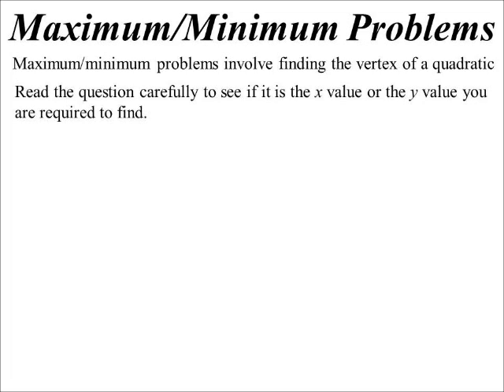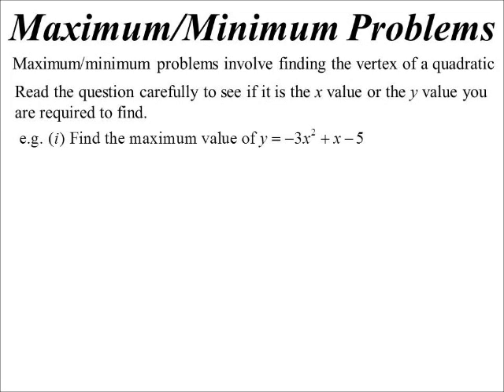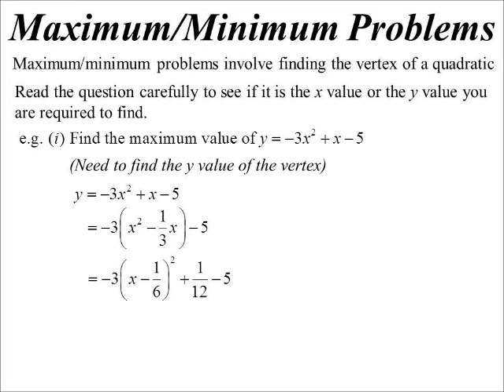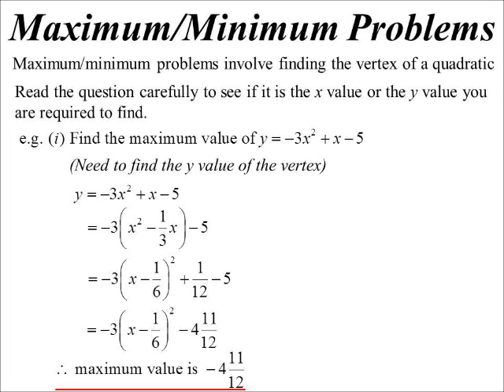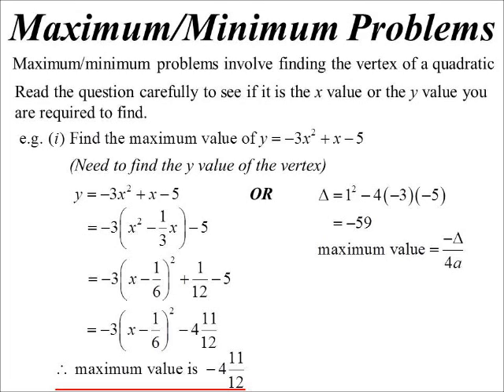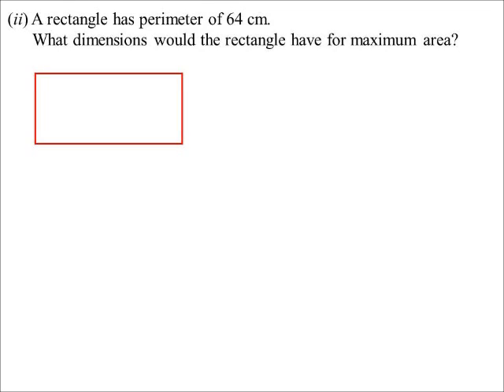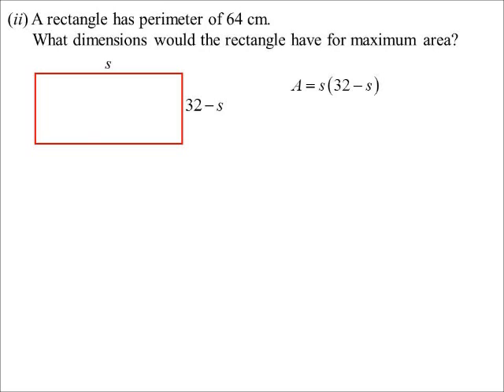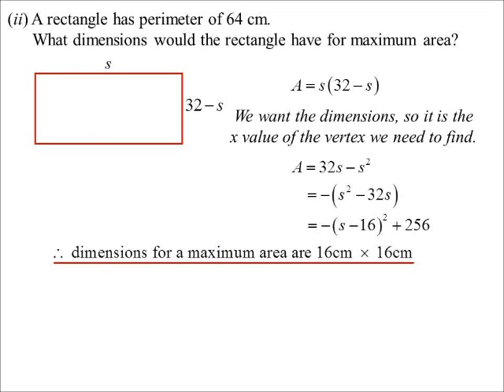11X1 T10 04 maximum & minmum problems 2017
Word problems that can be reduced to a quadratic can be solved using our knowledge of the quadratic function and its graph